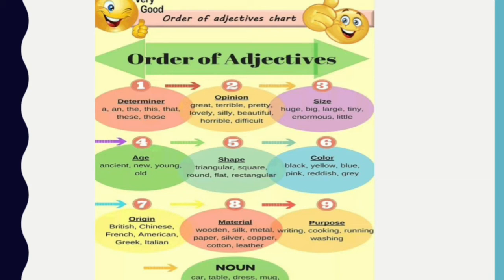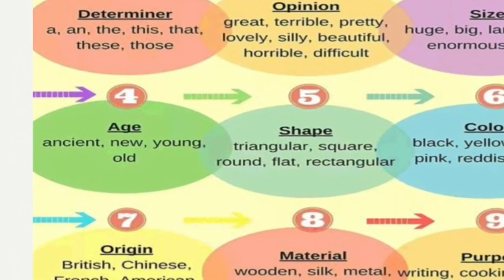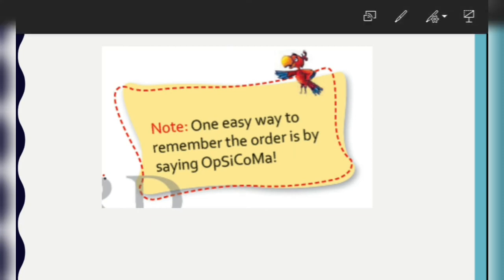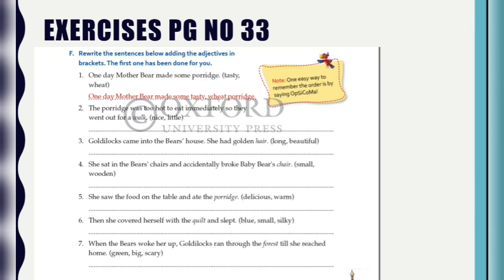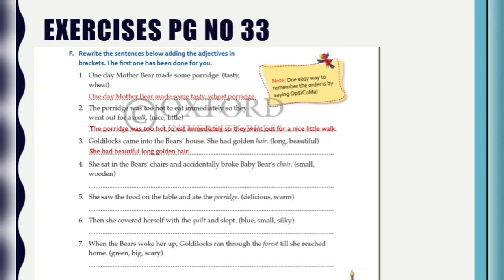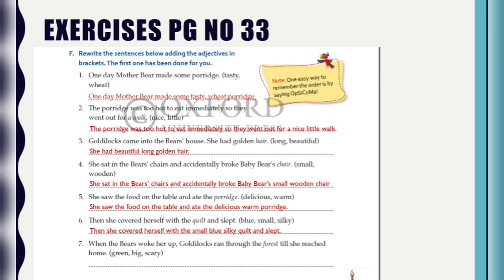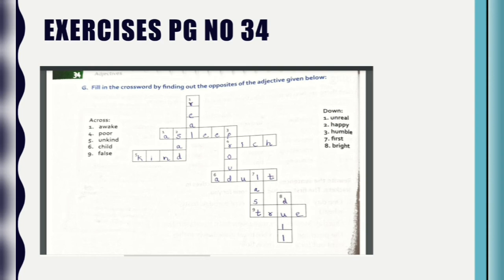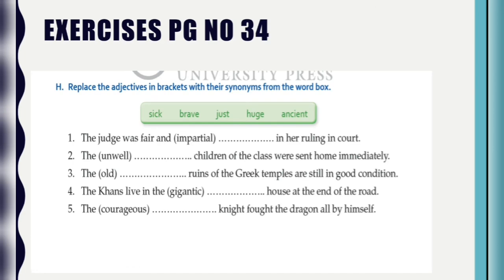Adjectives order of adjectives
how to make sentence with more than one adjective explanation with exercise